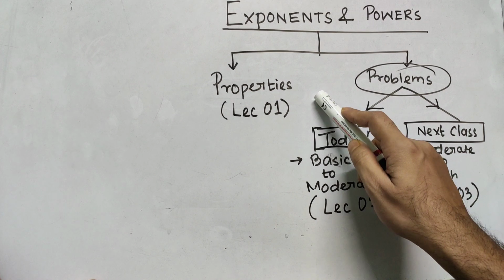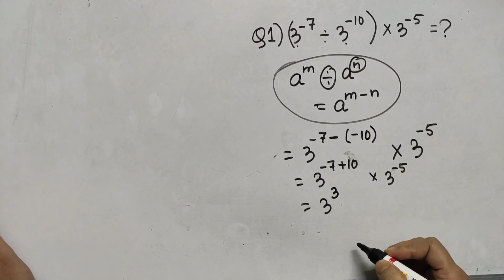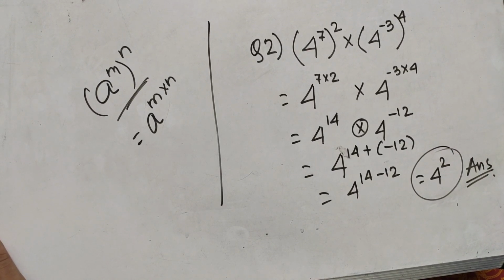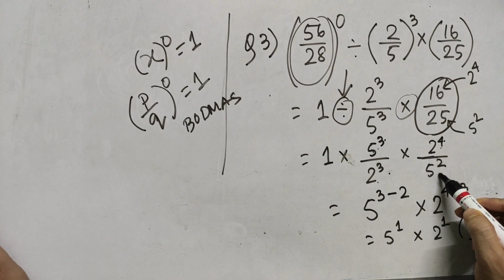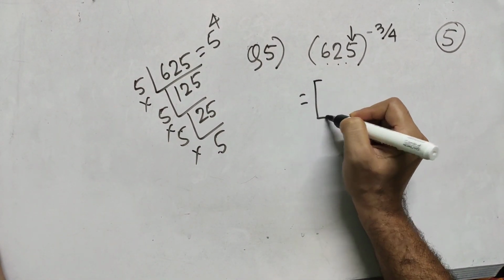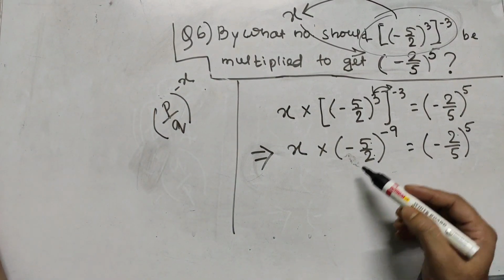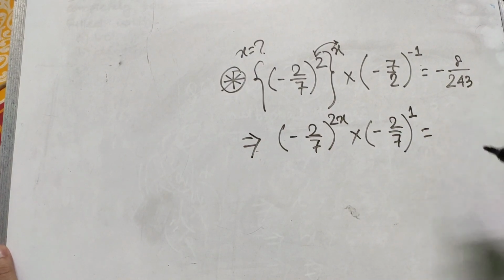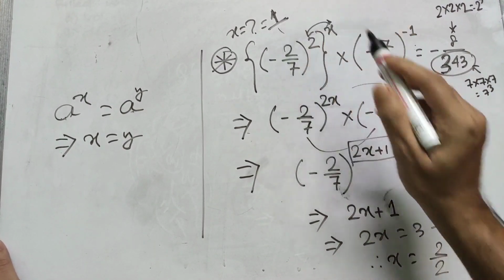EXPONENTS & POWERS (LEC 02)| CLASS 8 | EXERCISE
ALL THE SUMS ARE EXPLAINED IN DETAIL.